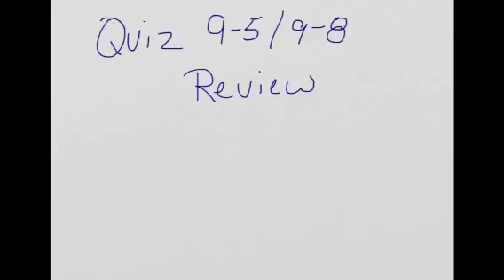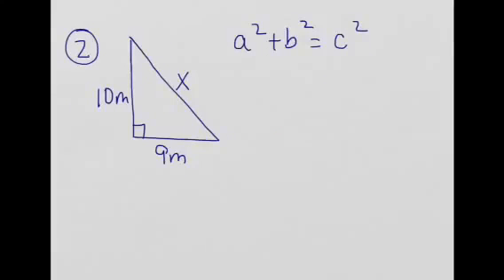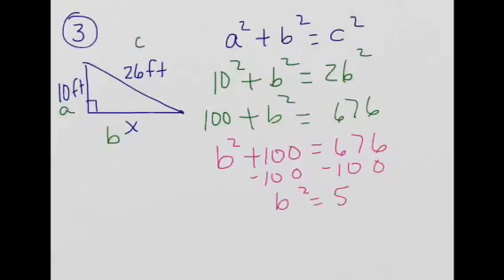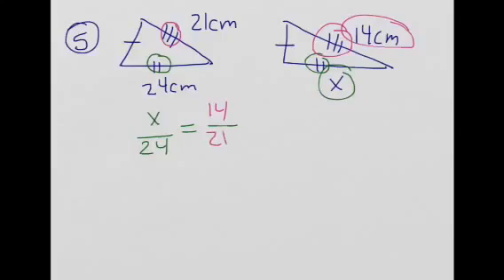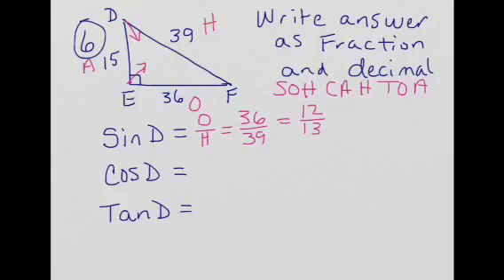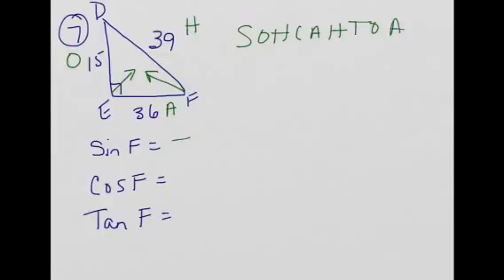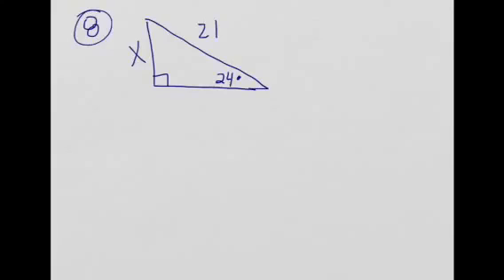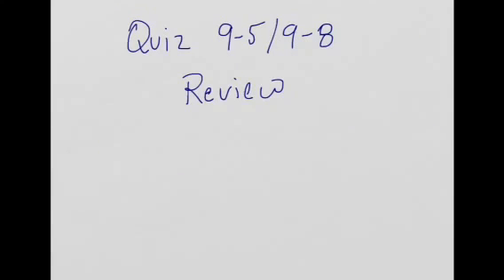Pre Alg. Quiz 9 5/9-8 Review